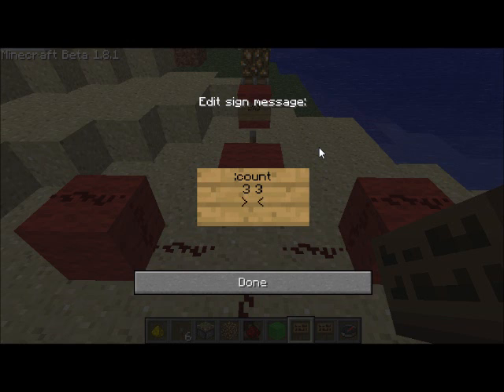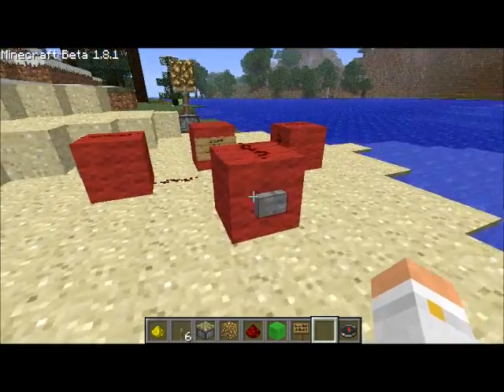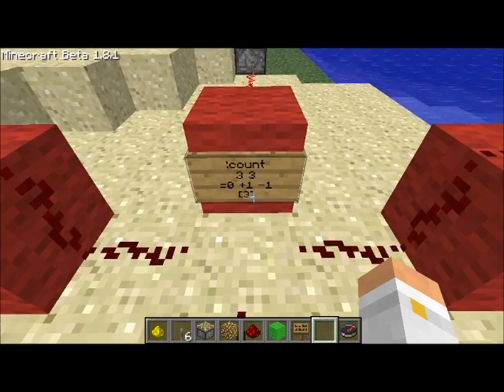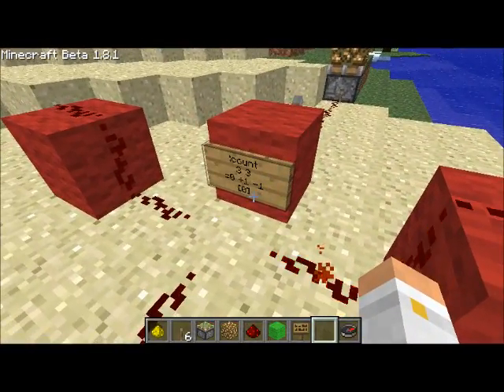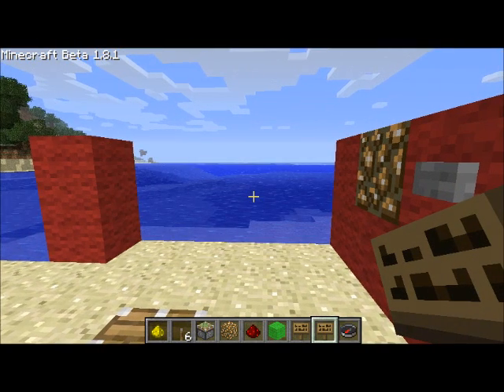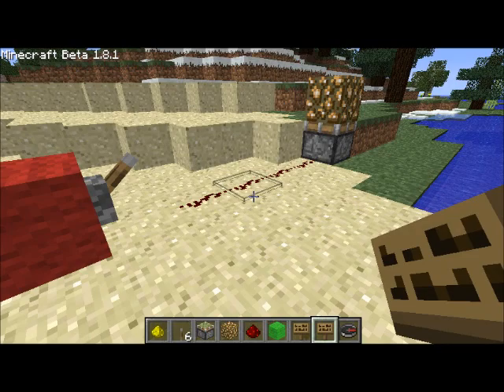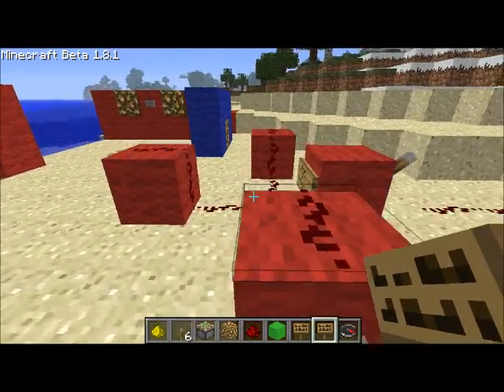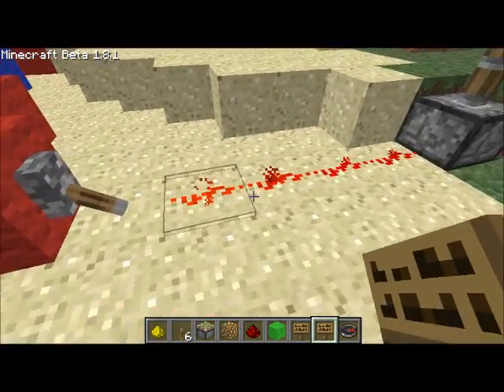PailStone :count Tutorial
Ollieboy explains the :count PailStone Integrated Circuit.

For more information about PailStone, this IC and others, visit the official and the bukkit forum thread

Visit the IRC channel pail on EsperNet for extra assistance.

Enjoy your time with PailStone!